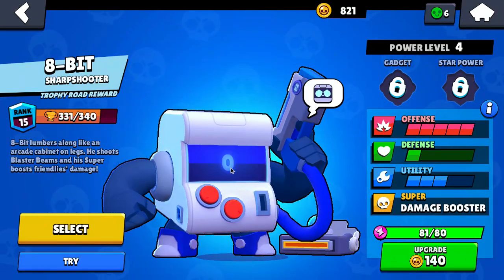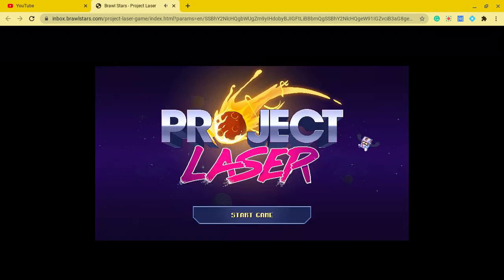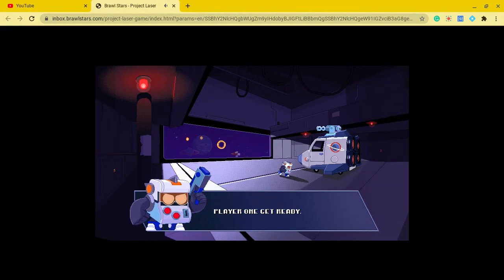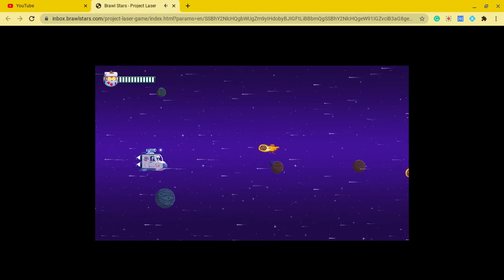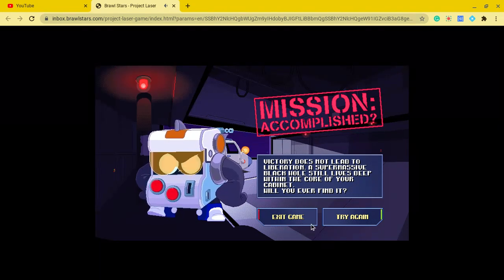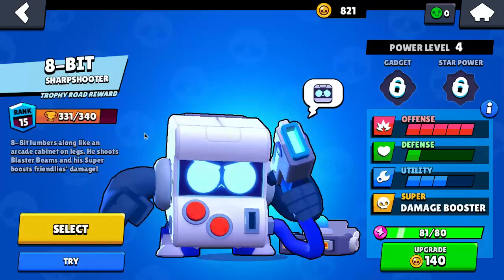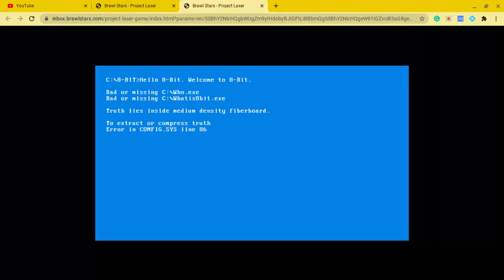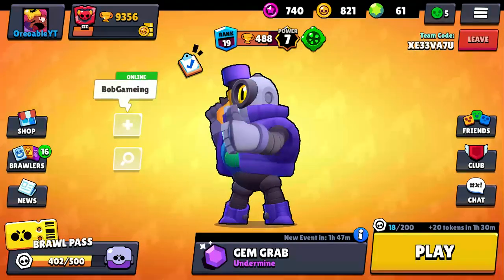How To Unlock The 8-Bit "Project Laser" Secret Brawl Stars Minigame! | Playing 8-Bit Mini Game On PC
today i am going show u how to unlock the secret 8-bit minigame in brawl stars! And I'm going to be playing this challenge ON COMPUTER/PC!